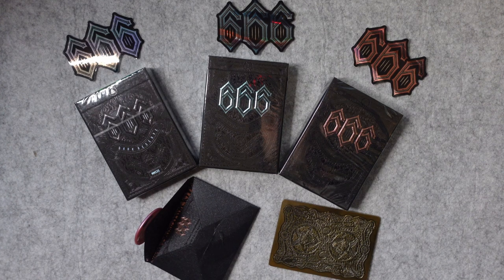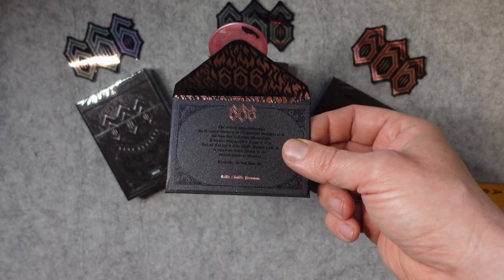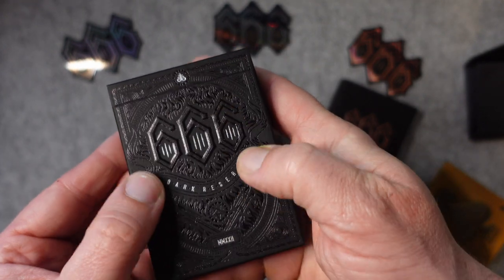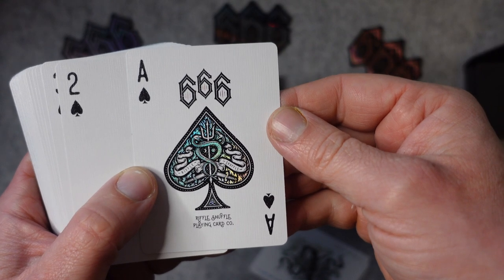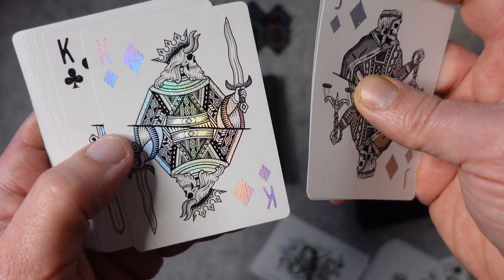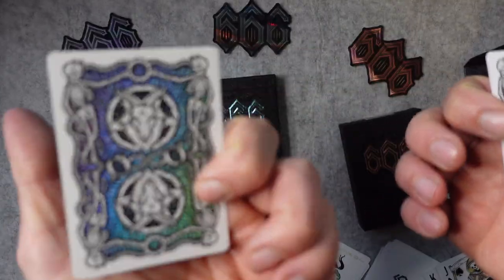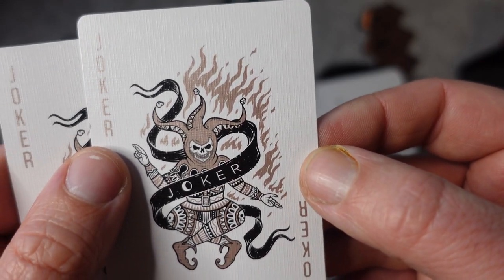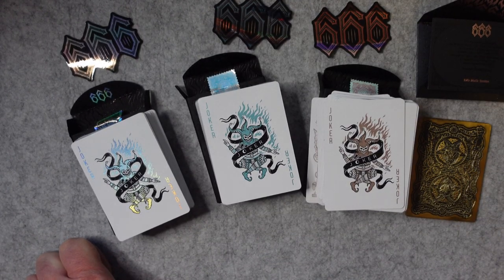Riffle Shuffle 666 Decks 2022 edition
Three fantastic decks from Riffle Shuffle, Rose gold, Frostbite and Holographic! From the 2022 Kickstarter campaign. Lets have a look through these decks!